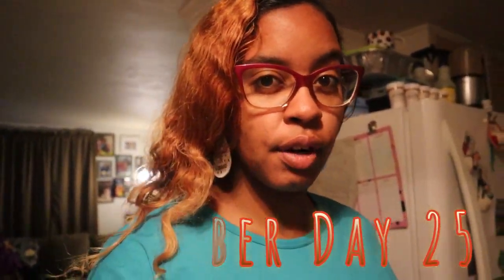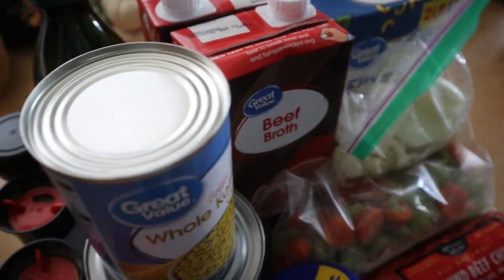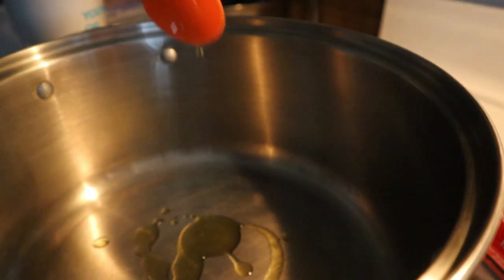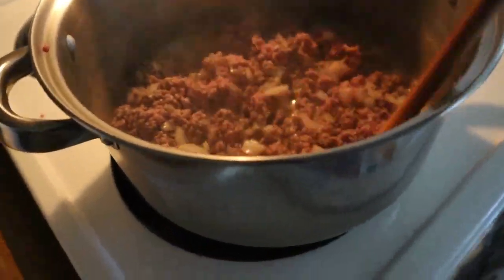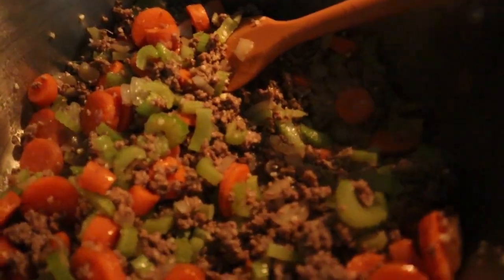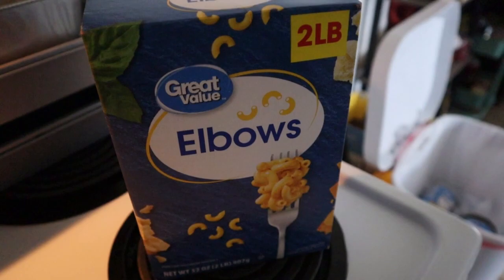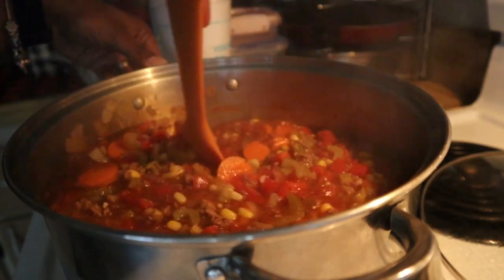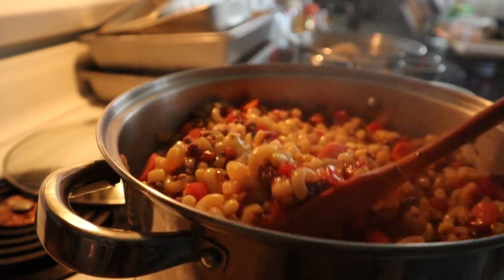EASY FALL SOUP| ONE POT COMFORT FOOD| COLLAB @JustSherice | VLOGTOBER DAY 25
Hey everyone and welcome to today’s upload. It is that time of the year for a fall soup. Today’s collaboration is with @JustSherice 🩷

Being a content creator is something I love!

Social Media Sites:
Editing Software:
Camera: iPhone XR & Canon EOS M200
Video Editing: iMovie, & Wondershare Filmora 12